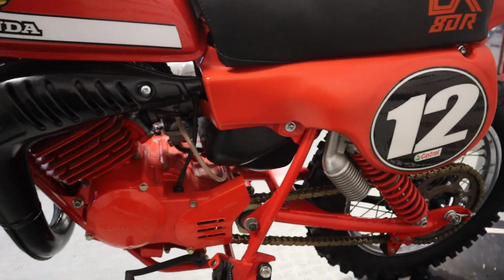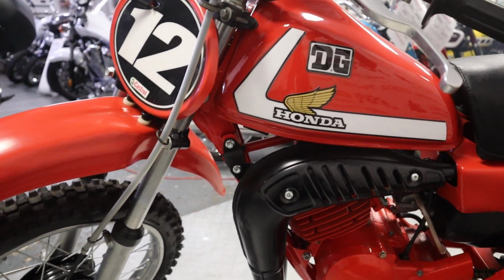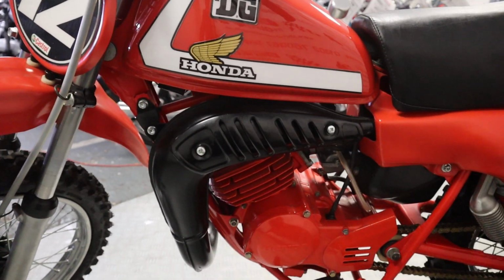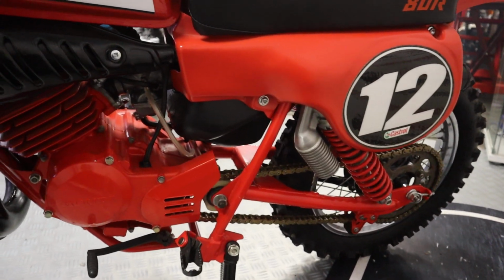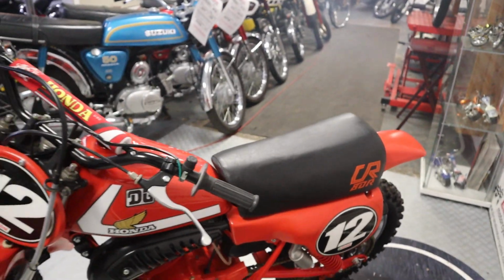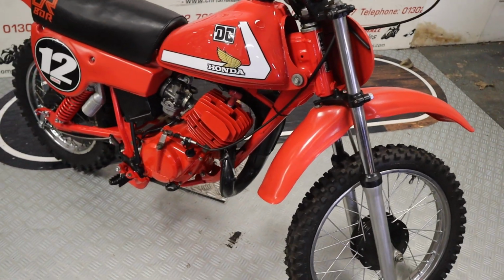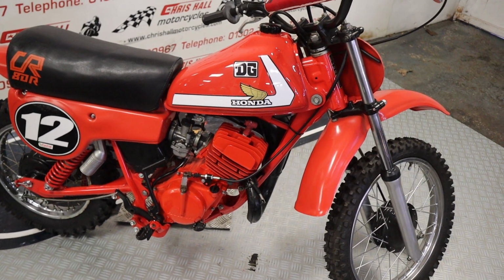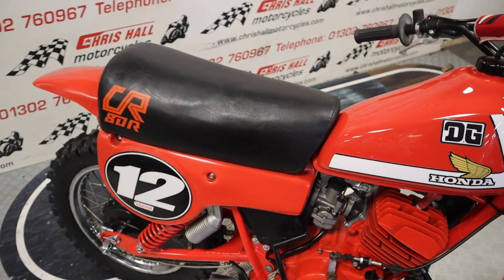1980 Honda CR80, for sale @chrishallmotorcycles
1980 Honda CR80, a classic 80cc that has had a full ground up restoration. Such a lovely example.

HONDA CR80, 80cc , 1980 V Reg, 100 miles , Red World wide shipping £3,000.00